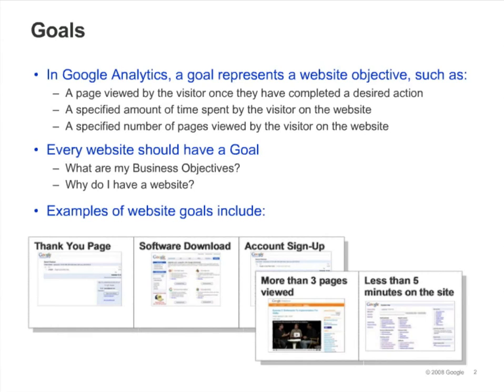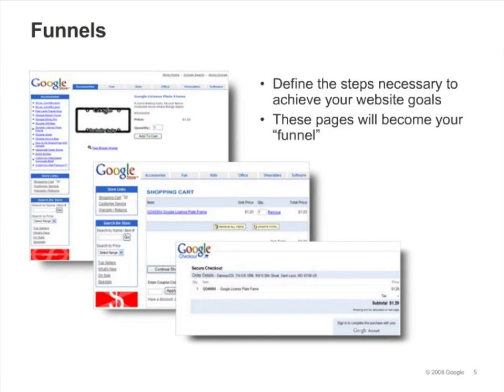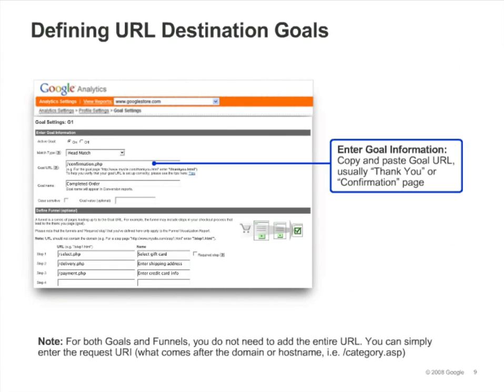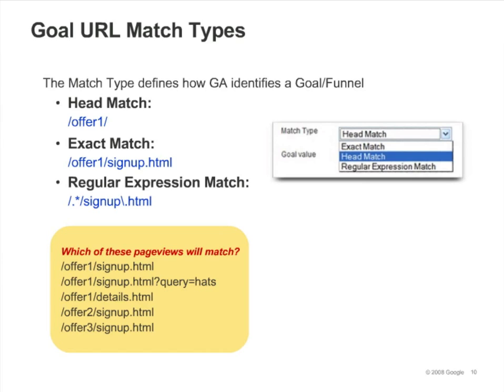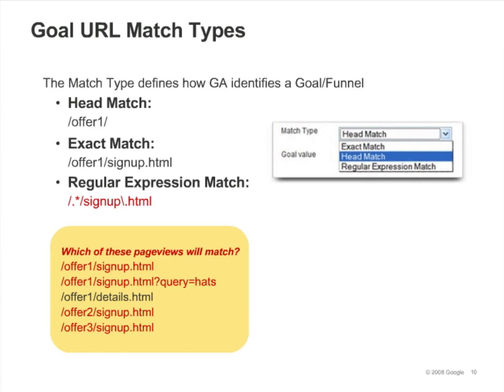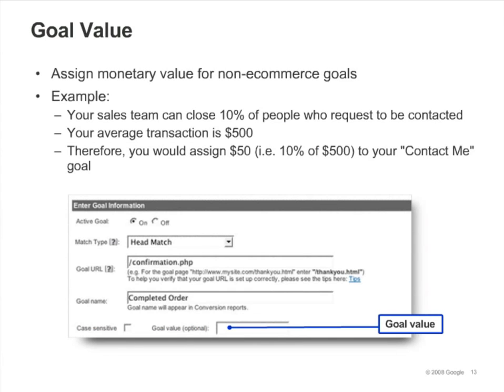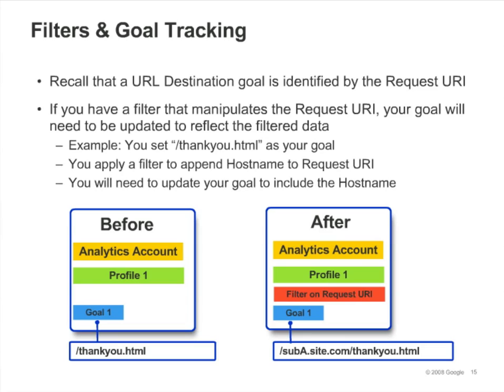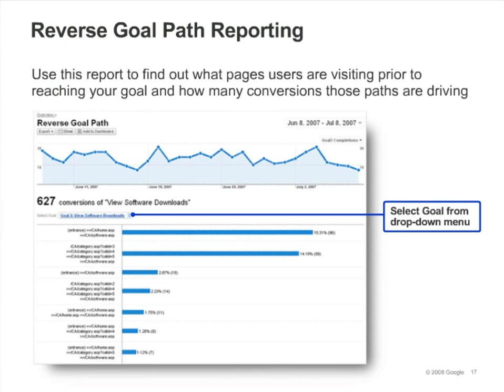12 Goals in Google Analytics Google Analytics IQ Lessons